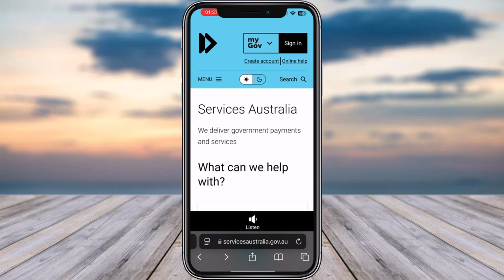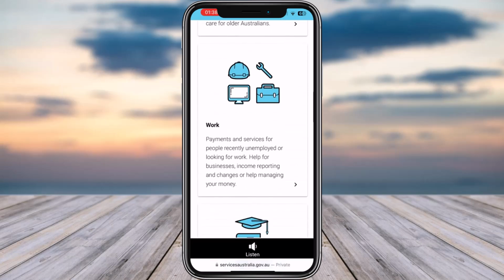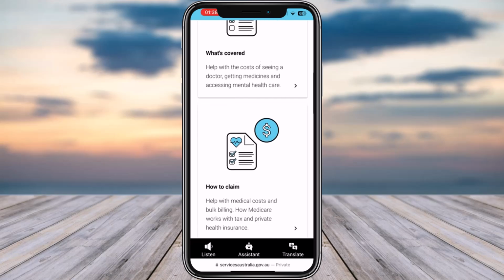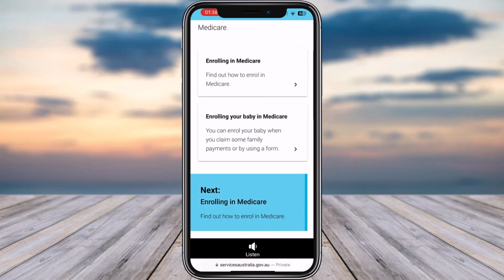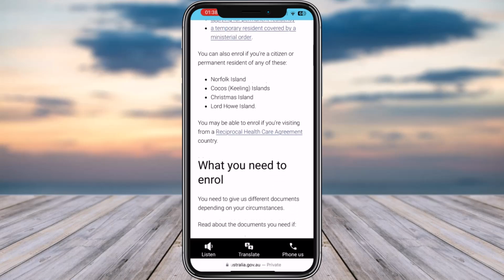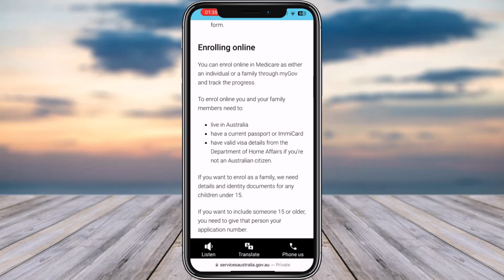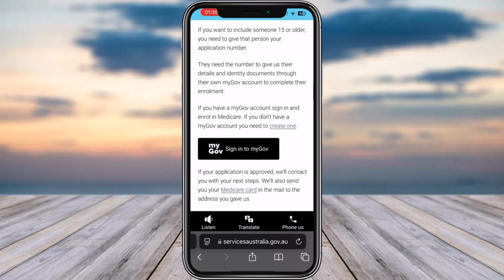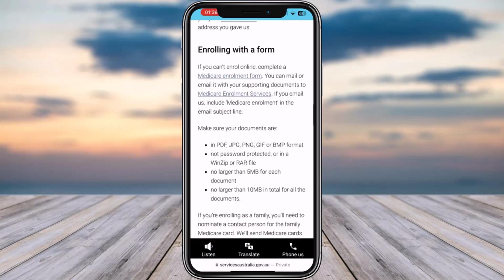How to Apply for Medicare Card Online Australia !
Hello everybody, welcome back! Today, we have another helpful tutorial for you. In this video, I’ll show you how to apply for a Medicare card online in Australia step by step.

Step 1: Visit the Services Australia Website
Open your browser on your phone or computer.
In the search bar, type "Services Australia Medicare" and press Enter.
Click on the official Services Australia website link.
Step 2: Navigate to the Medicare Section
Scroll down until you find the "Health & Disability" section.
Tap on "Medicare" (the second option).
You will now see various Medicare options such as:
What's Covered
How to Claim
Top Payments
Step 3: Enroll in Medicare Online
Tap on "How to Enroll" under the Medicare section.
You will see options for:
Enrolling as an individual or family
Enrolling your baby in Medicare
Select the option that applies to you.
Step 4: Check Eligibility & Requirements
The website will list who can enroll in Medicare.
To enroll, you must:
✅ Be an Australian citizen, permanent resident, or hold a valid visa.
✅ Have a current passport or IMMI card.
✅ Have valid visa details from the Department of Home Affairs (if you're not an Australian citizen).
Step 5: Sign In or Create a MyGov Account
If you already have a MyGov account, sign in and enroll in Medicare.
If you don’t have a MyGov account:
Tap on "Sign in to MyGov" or "Create a MyGov Account".
Follow the instructions to create your account.
Once done, you can apply for a Medicare card online.
Step 6: Enroll Using a Form (Alternative Method)
If you prefer to enroll using a form, scroll to the bottom of the page.
Tap on the highlighted text to download the enrollment form.
Complete the form and submit it as per the instructions provided.
✅ Ensure you meet all eligibility requirements before applying.
✅ Use a valid email and phone number when creating a MyGov account.
✅ Check the Medicare website for additional documents that may be required.

And that’s it! You have successfully applied for a Medicare card online in Australia.